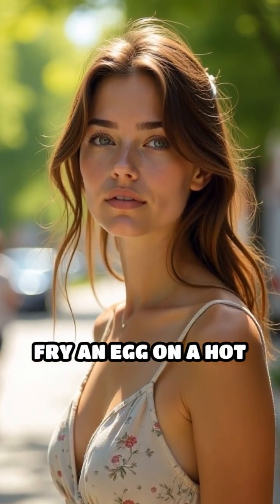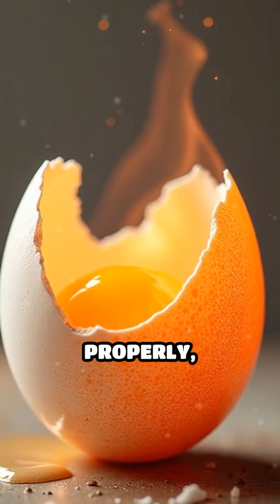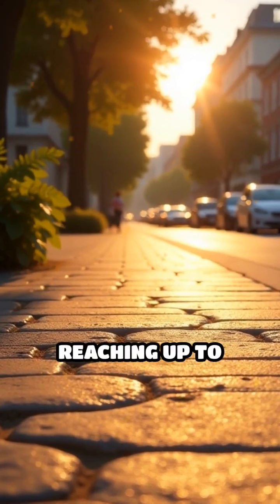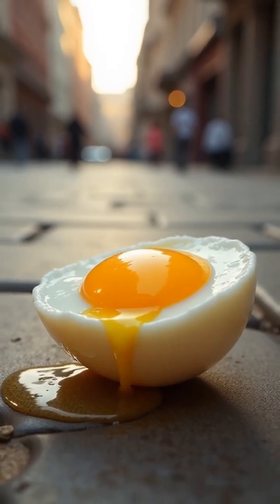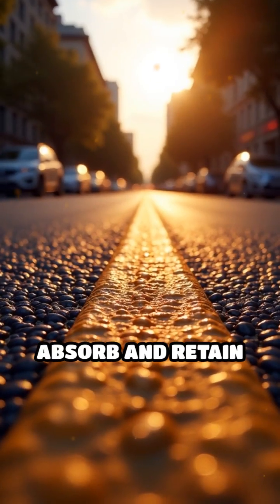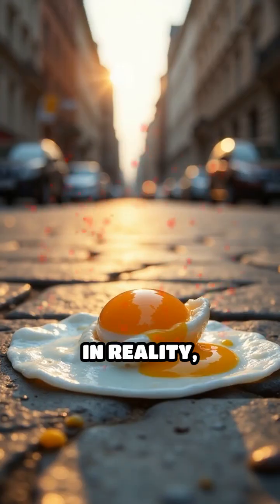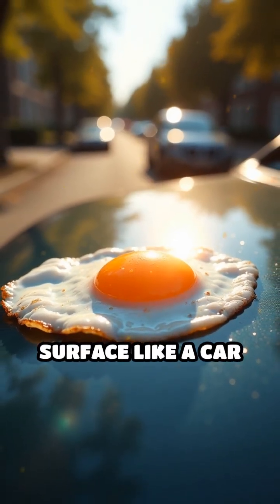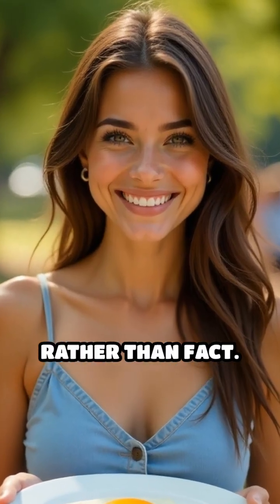Can You Really Fry an Egg on the Sidewalk?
On scorching summer days, some people try to fry an egg on the sidewalk—but does it really work? The answer lies in thermodynamics.

An egg needs about 158°F (70°C) to cook. While sidewalks can get hot, sometimes over 145°F (63°C), they usually don’t retain enough heat to do the job efficiently. Metal surfaces, like car hoods, work better due to better heat conduction.

So yes… but with the right surface and serious heat!